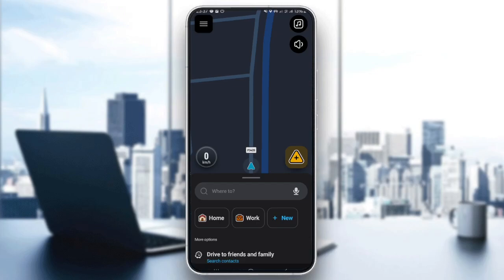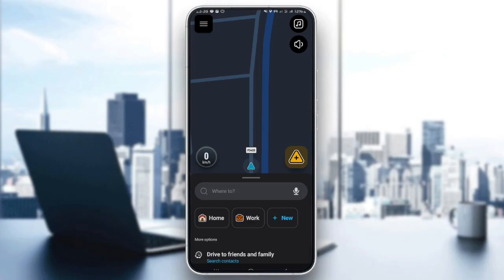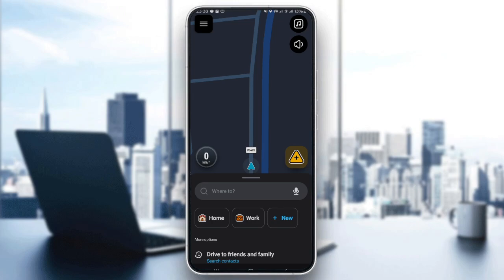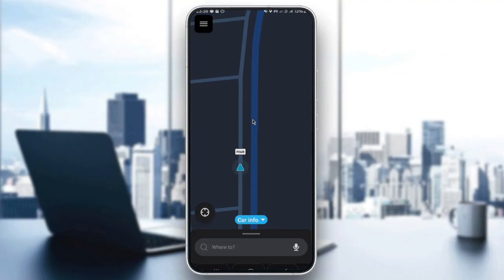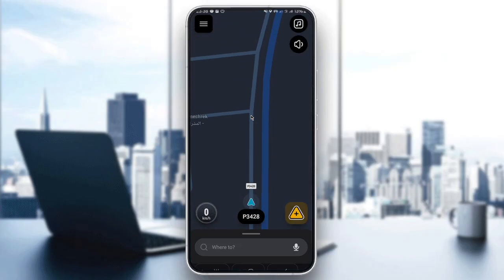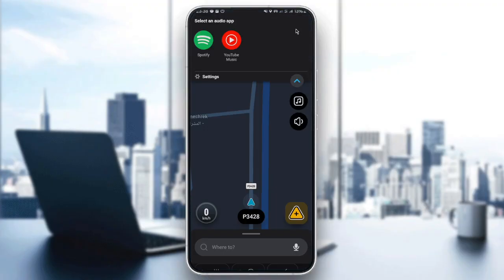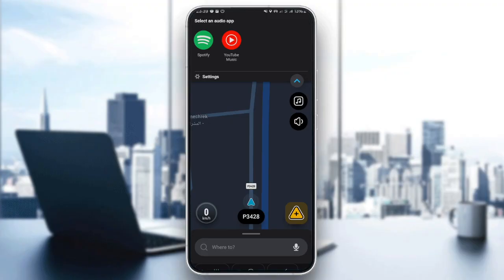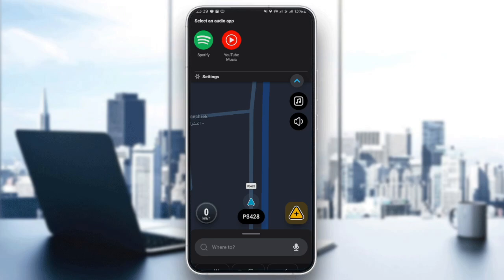How To Connect Spotify to Waze! Tutorial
Today we talk about android auto waze,connect waze to android auto,connect waze to spotify,waze spotify integration,Connect Spotify to Waze